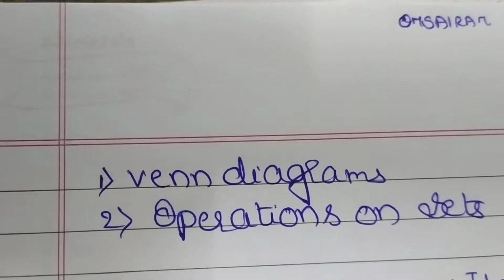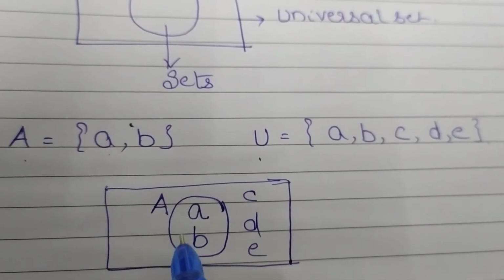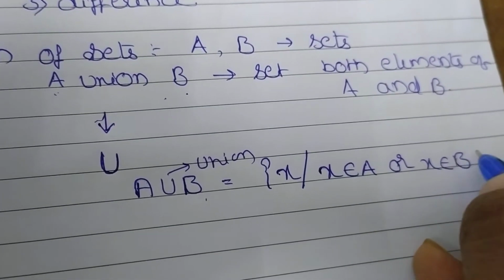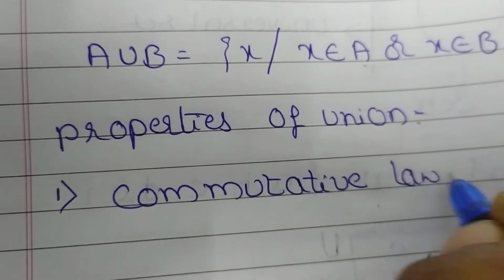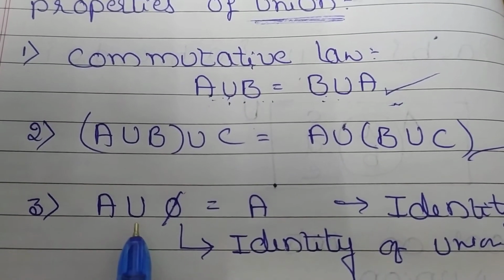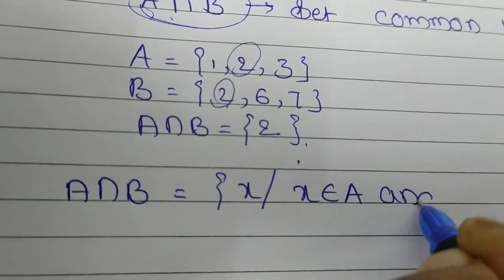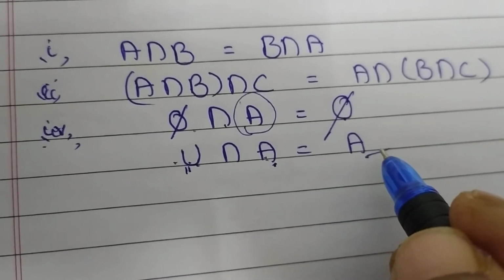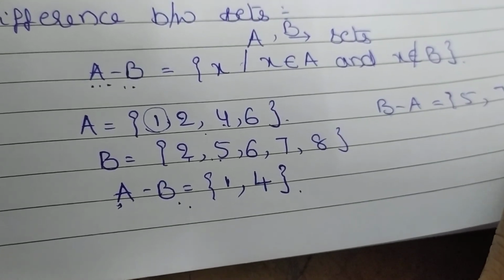SETS OF CBSE CLASS XI,, VENN DIAGRAMS, OPERATIONS ON SETS AND THEIR PROPERTIES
SETS OF CBSE CLASS XI